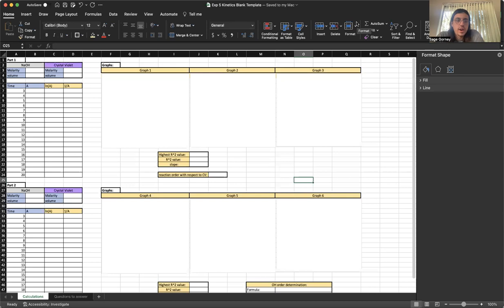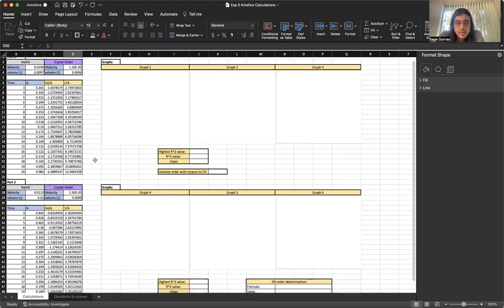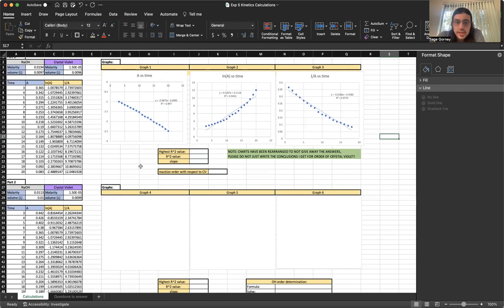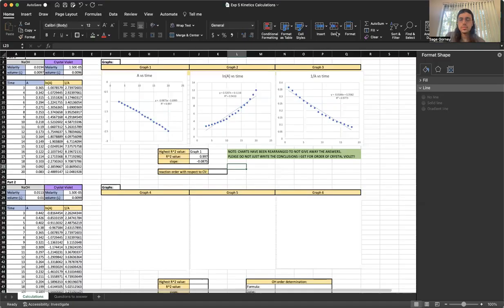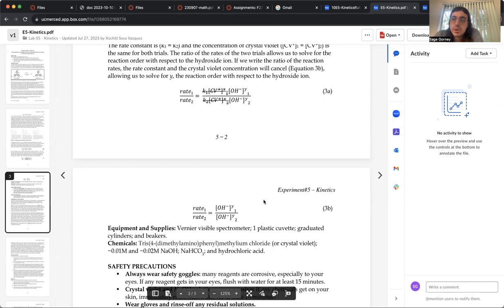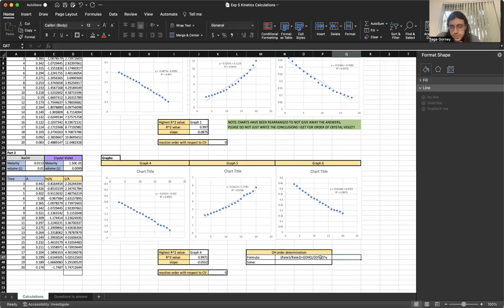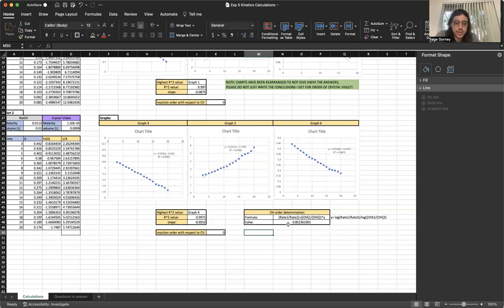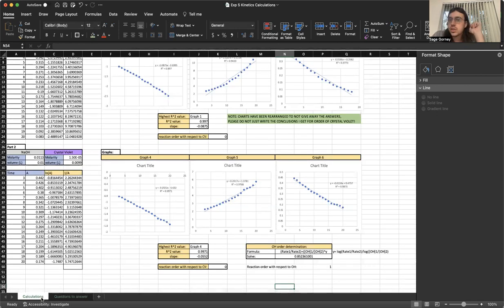Experiment 5 Kinetics Post Lab Walkthrough